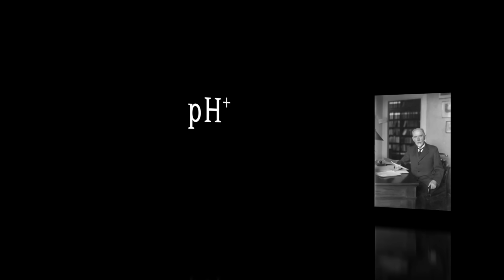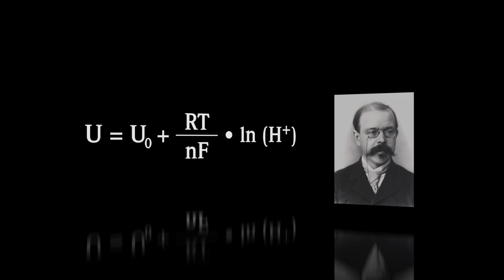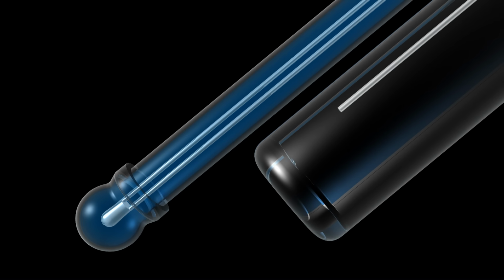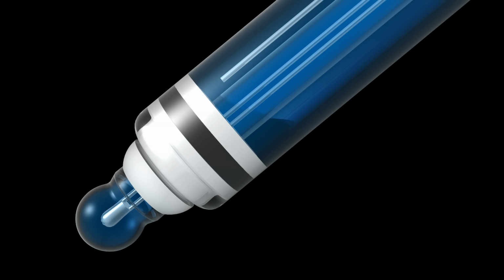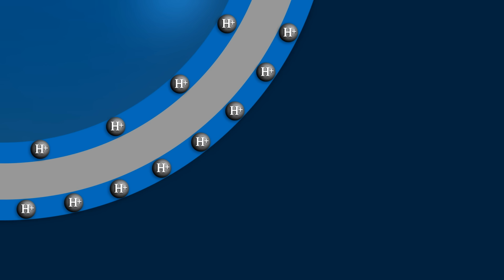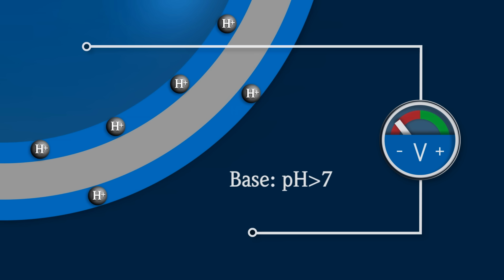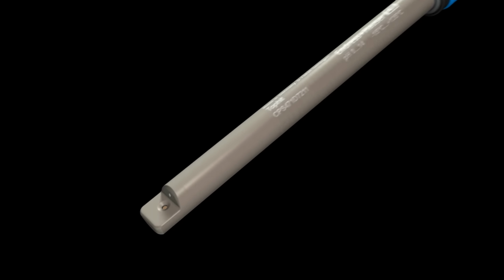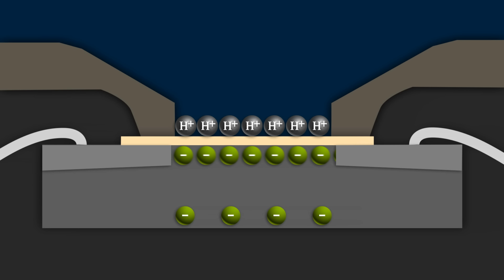Potentiometric pH measurement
The pH-value of a liquid can be calculated using the potentiometric measurement principle. This video shows what it is about and how this measuring principle works.